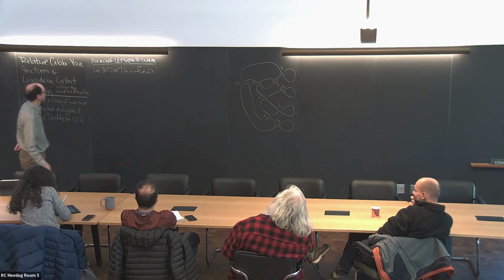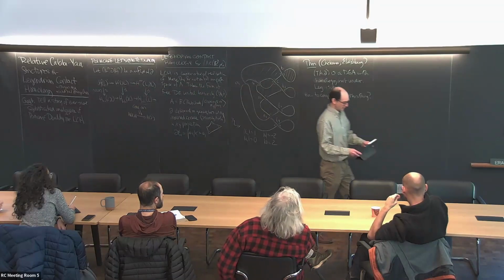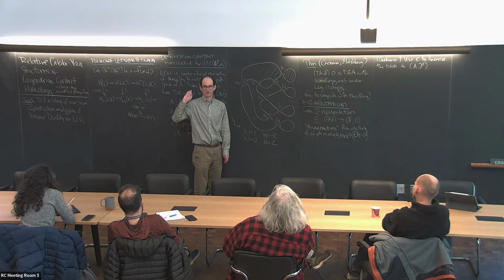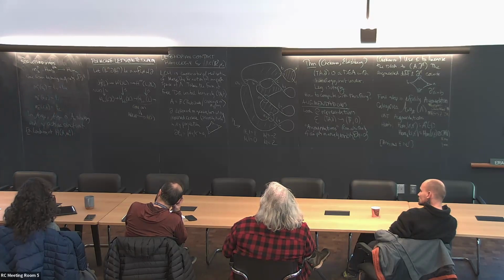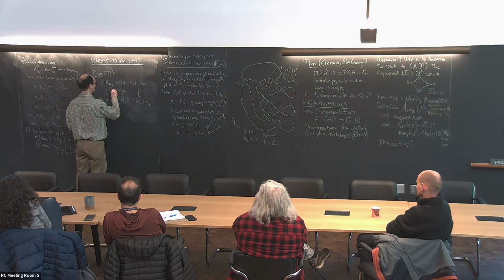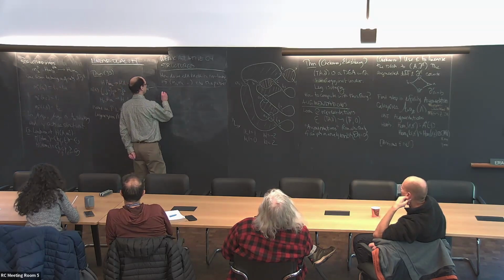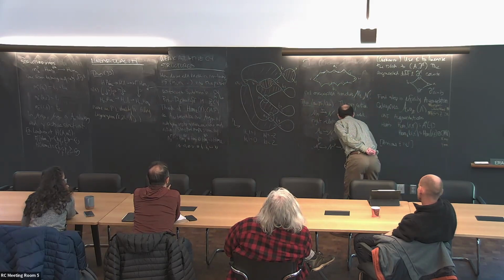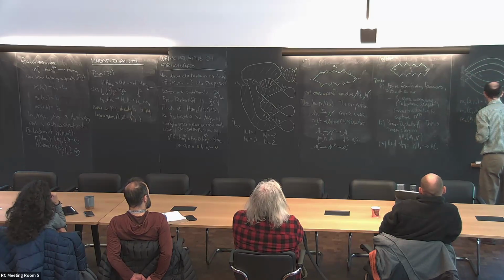Relative Calabi-Yau Structures for Legendrian Contact Homology - Joshua Sabloff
Topic: Relative Calabi-Yau Structures for Legendrian Contact Homology
Speaker: Joshua Sabloff
Date: March 11, 2024

Legendrian Contact Homology (LCH) was among the first, and is still among the most important, non-classical invariants of Legendrian knots. In this talk, I will tell a story that builds up ever more sophisticated analogues of Poincare Duality in LCH. Despite the algebraic nature of the talk, I promise pictures and examples. This is joint work with Jason Ma (Duke) and, towards the end, work in progress in conversation with Zhenyi Chen (Northwestern).